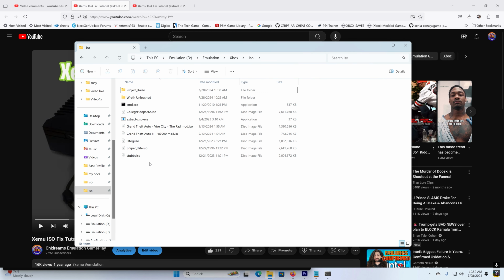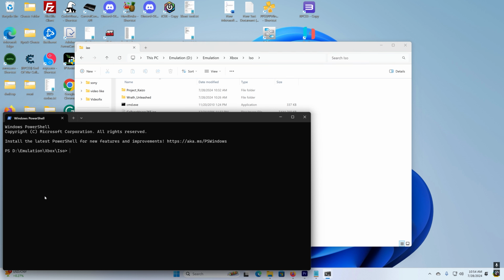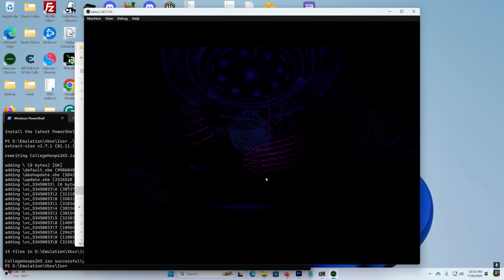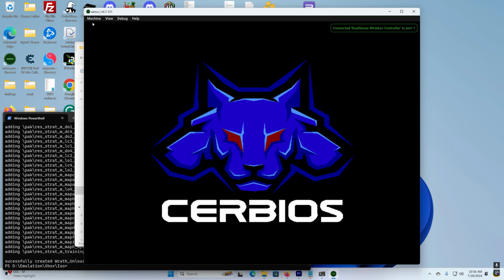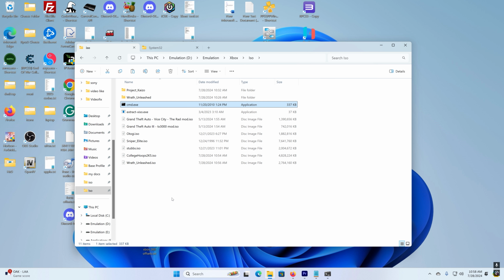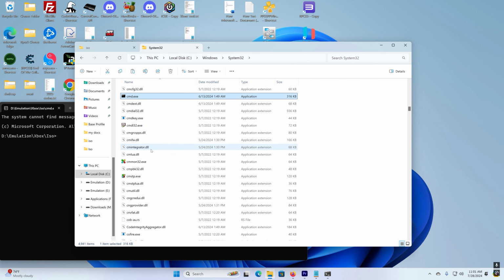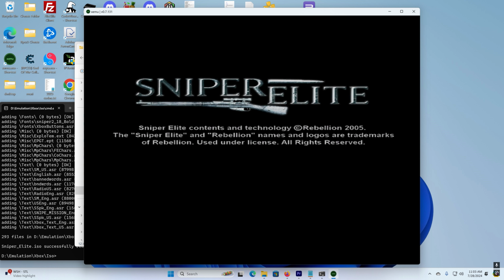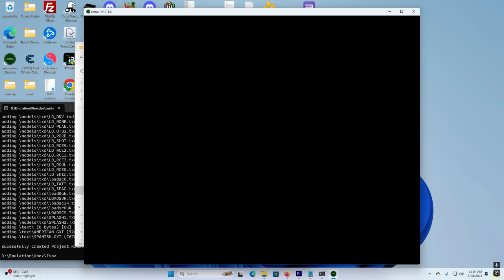Tutorial 2024: Fixing ISO to Work in Xemu Using Command Prompt or PowerShell in Windows 11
Extract-XISO inscructions:
Put folder or iso into same folder as extract-xiso to make it easier.
There cannot be any spaces in the names of folders or iso. Example: Midtown-Madness-3.iso

Example iso to directory.
1. Right click on folder and click (Open In terminal ).

2. Type or copy paste    .\extract-xiso.exe -x '.\Your_ISO_Namei.iso' (Name can not have spaces or it will not work.)
This will take iso/xiso content to a directory.

Directory to iso.
Type or copy paste   .\extract-xiso.exe -c '.\New Image name \' (Replace directory name with your game.)

The maximum length of the filename is 8 characters in the DOS operating system.

Example :
Spider-Man (USA) Should be changed to an  8 characters
.\extract-xiso.exe -c '.\Spider-Man\'

This will take directory content to a xiso.

Xemu Download
Original Xbox Emulator

►Please join the New Discord Community! New home for patches !

► You can also find cheats in the GitHub repository.

I’m deeply grateful to each one of you who took the time to watch, like,
share, and comment on my videos. Your actions might seem small, but
they mean the world to me. Your feedback and comments have been instrumental in shaping this channel into what it is today. So, thank
you all once again for your continued support.
Specs: CPU: Ryzen 9 7900X @ 4.70 ghz
This channel is mainly about testing out the various gaming emulators such as RPCS3 (PS3) ,Ryujinx  (Nintendo Switch), Xenia (Xbox 360), Panda3DS (Nintendo 3DS), Cemu (Nintendo Wii U) and providing videos on how these games run on these emulators for educational purposes.